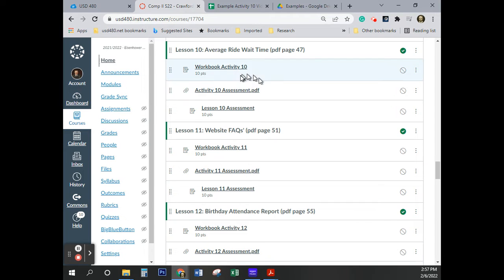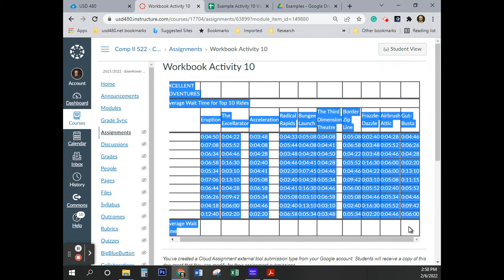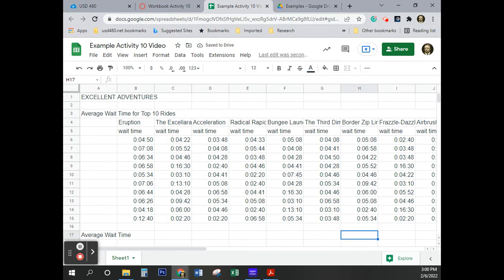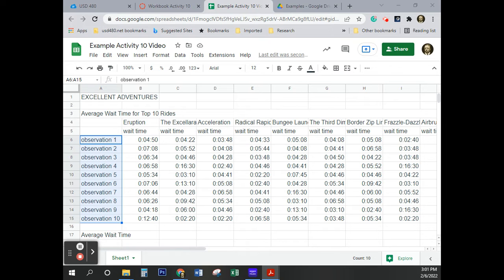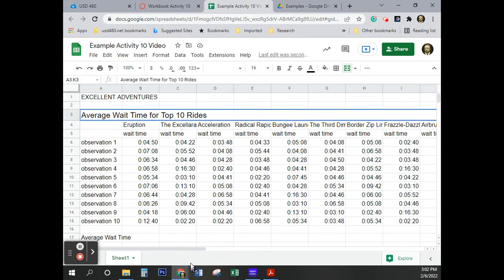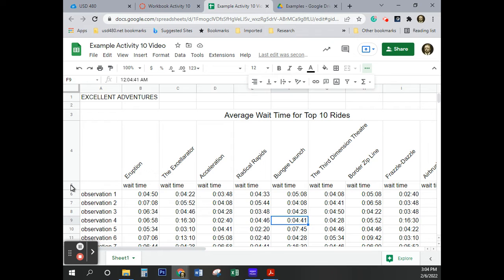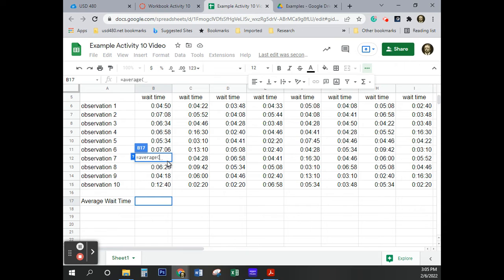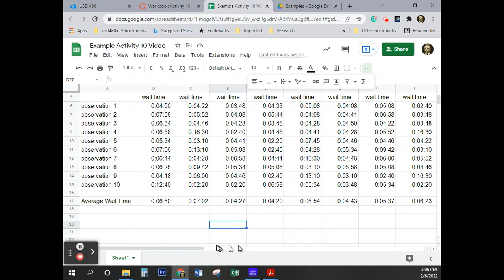EA Workbook Activity 10 Video Guide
This is the video lesson for Excellent Adventures Workbook Activity 10 which starts on page 47 in the pdf.